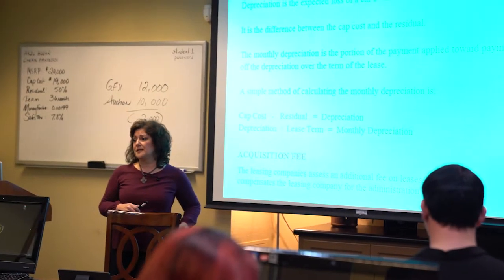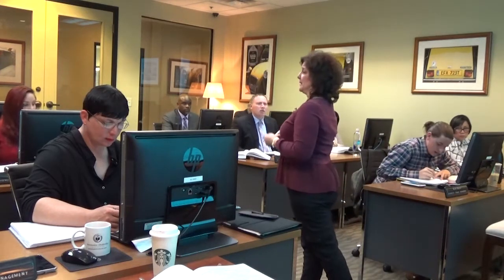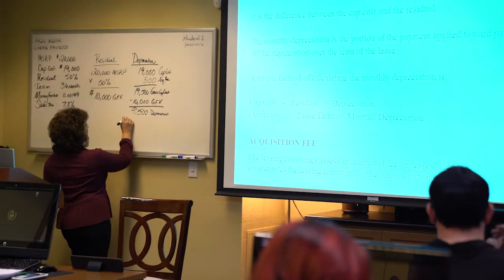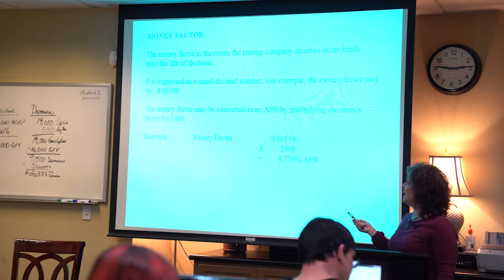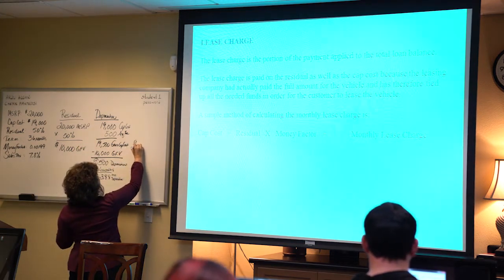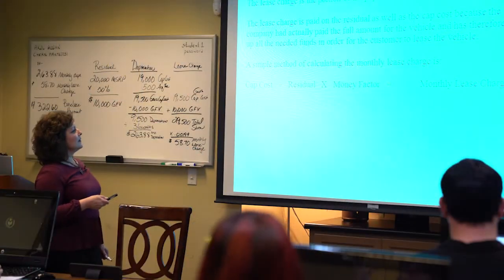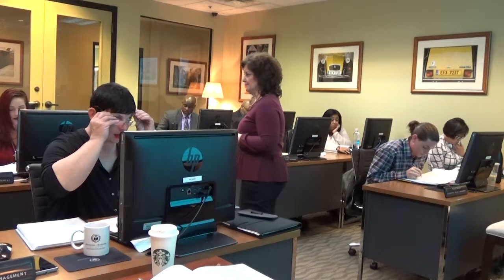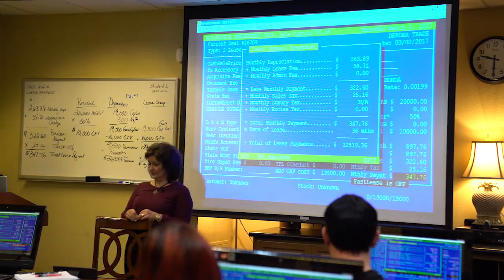Automotive Dealership Institute Preview of Live Course Week 1 - Leasing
ADI - Finance and Insurance
Auto Dealer Finance Managers Training
Car Sales F&I
Week 1 Module 1  Dealership Retail Operating Systems, Leasing
Preview Live Course First week Module 1
Learn F&I, How to Become a Finance Manager